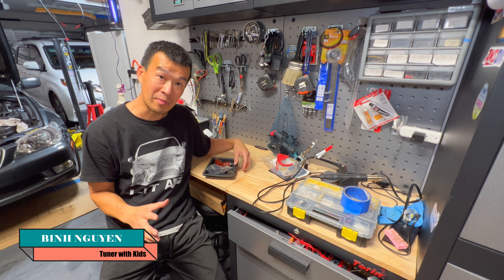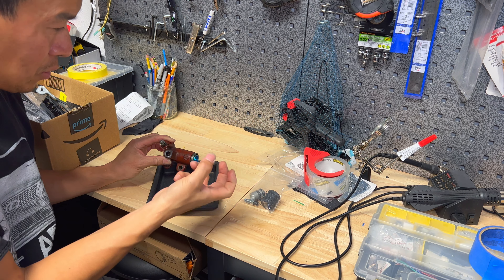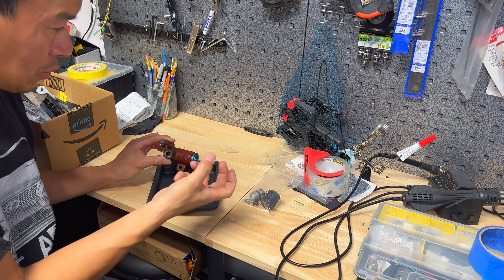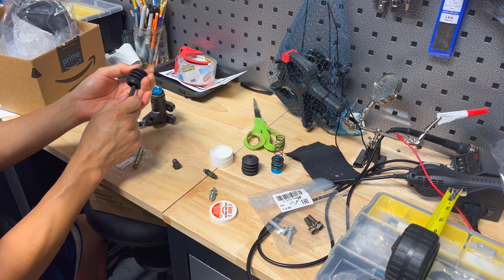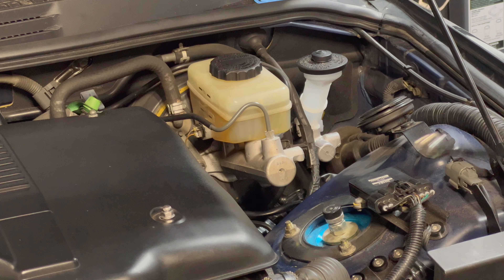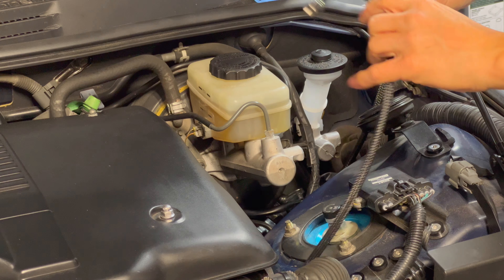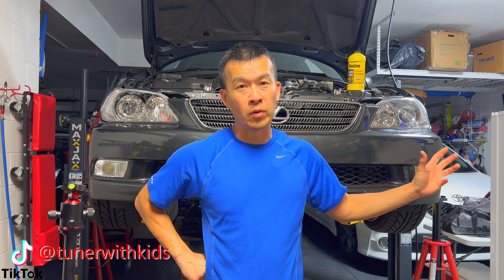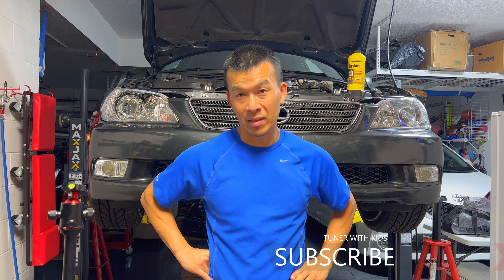How to Rebuild IS300 Aisin Slave Cylinder | Manual Swap Clutch Line Bleed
We continue the manual swap by rebuilding the IS300 Aisin clutch slave cylinder new OEM kit. We also install the Supra NA push rod for the slave since I am using a Supra single mass flywheel with ACT sprung clutch. You can't use a sprung clutch with the OEM dual mass flywheel. We then install the aftermarket clutch line and bleed the clutch system.

IS300 Slave Rebuild Kit - 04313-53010
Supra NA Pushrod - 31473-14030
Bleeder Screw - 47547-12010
M8 bolts - 91611-B0825
Aisin IS300 Slave Cylinder 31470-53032

Parts for my clutchline (recommend Chase Bays for complete kit)
Clutch Line - All Star 46100 48"
Clutch line fitting 3AN-10mm Banjo
Also needs a M10x1.0 banjo bolt and washers from any caliper, I had some laying around.

0:OO Intro/Slave Rebuild Kit
2:27 Old Piston/Seals
3:55 Rebuilding Slave
8:24 Bleed Clutch MC
11:00 Clutch Slave Install
13:40 Clutch Line Install
15:55 Slave Bleeding